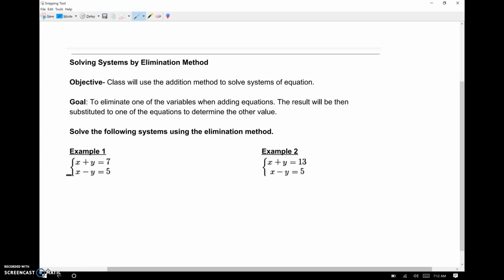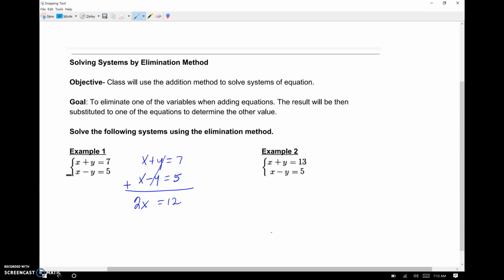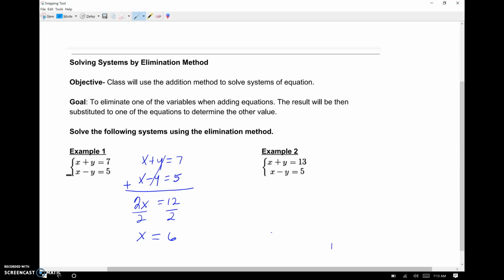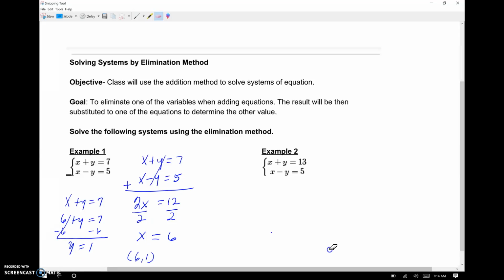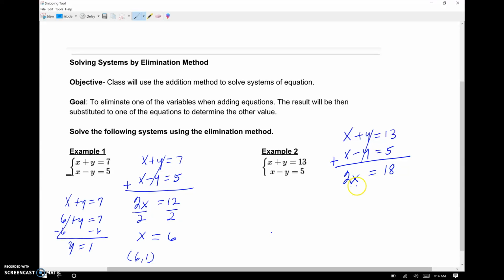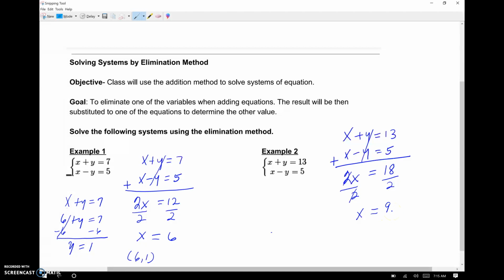Solving Systems of Equations using the Elimination Method